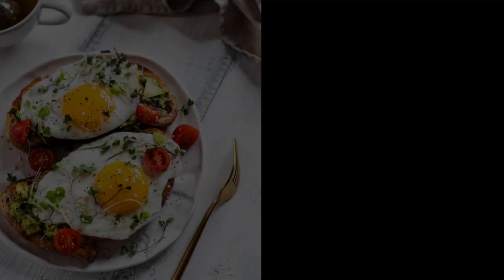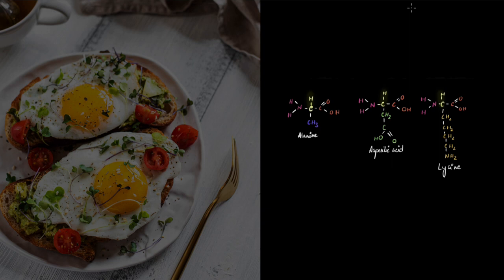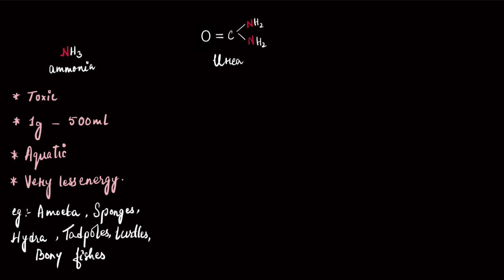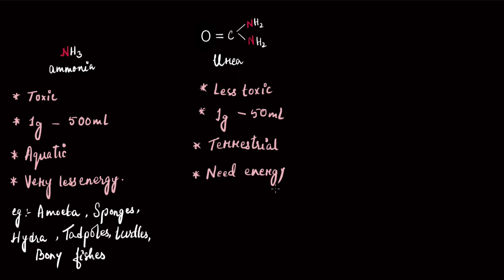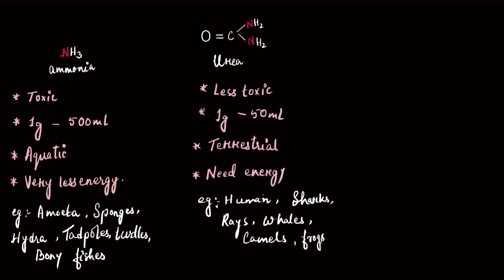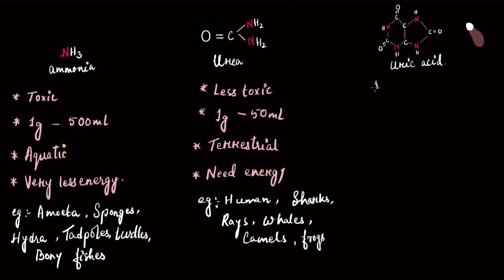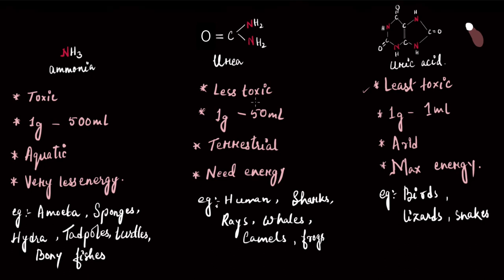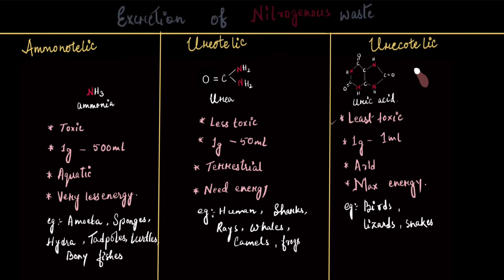Nitrogenous wastes | Excretory products and their elimination | Biology | Khan Academy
This video is about ammonotelism, ureotelism, and uricotelism.

00:00 Introduction
01:51 Ammonotelism
04:06 Ureotelism
06:26 Urecotelism
07:45 Conclusion

Master the concept of “Excretion in animals” through practice exercises and videos